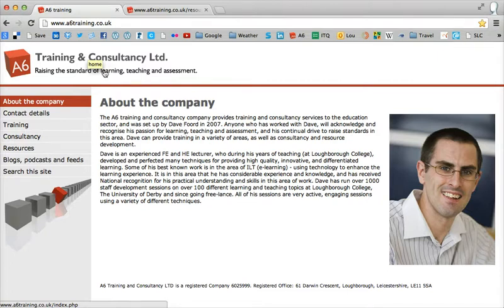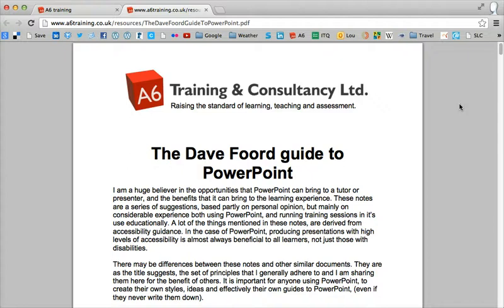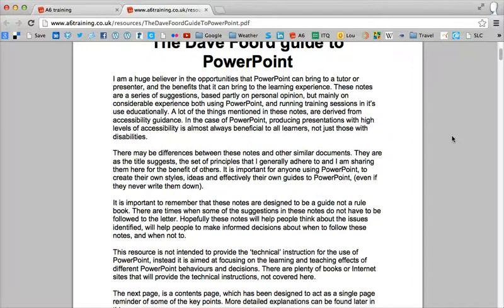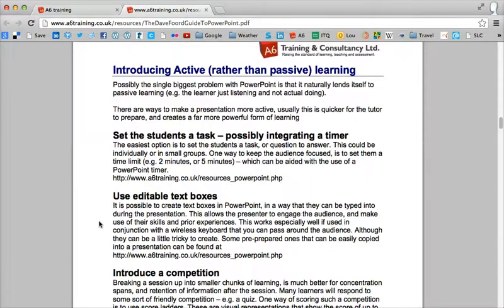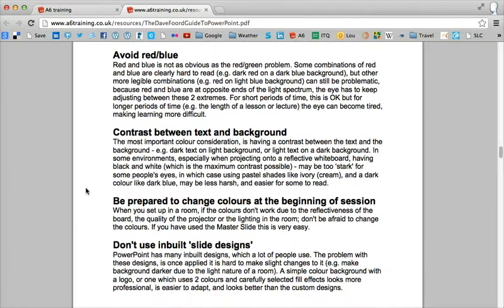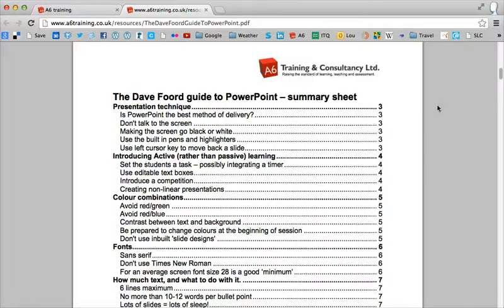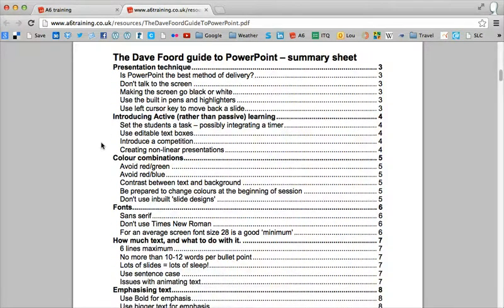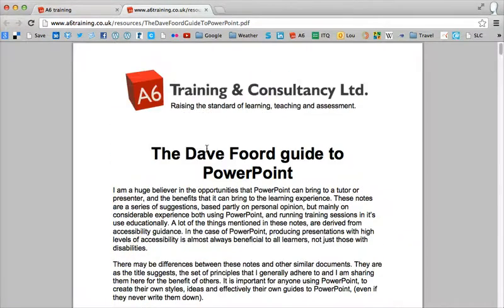An introduction to 'The Dave Foord Guide to PowerPoint'